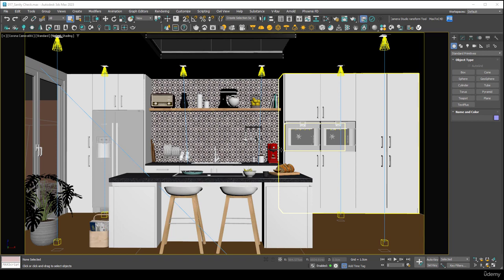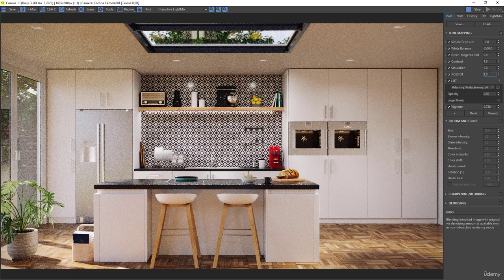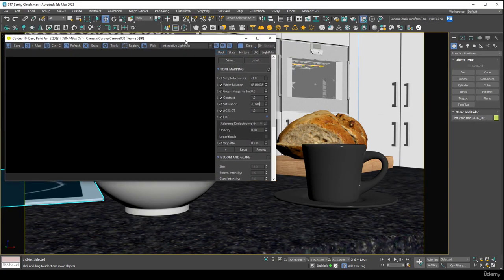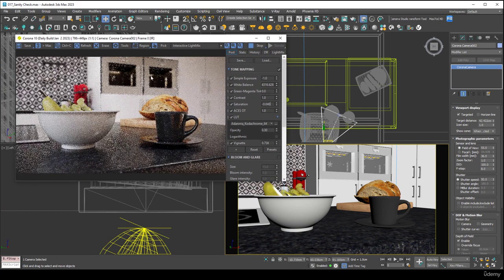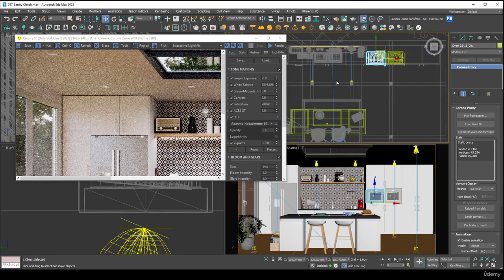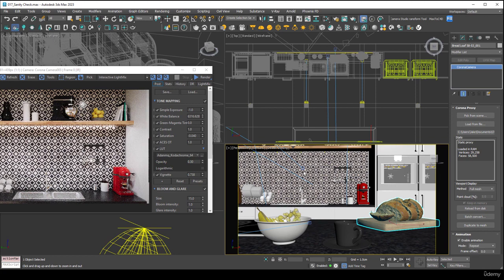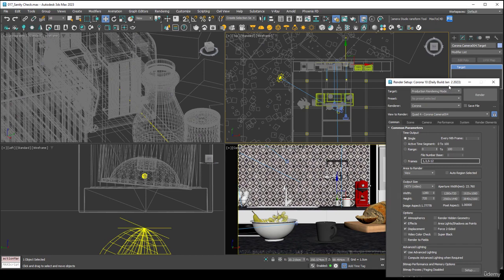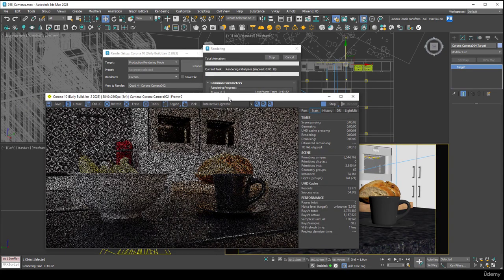Camera settings and Render Settings in 3ds Max